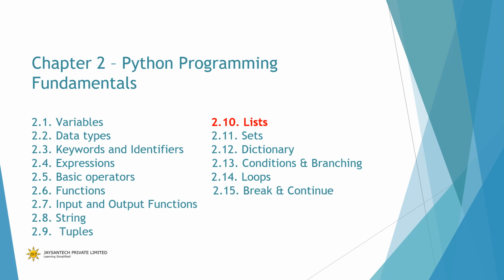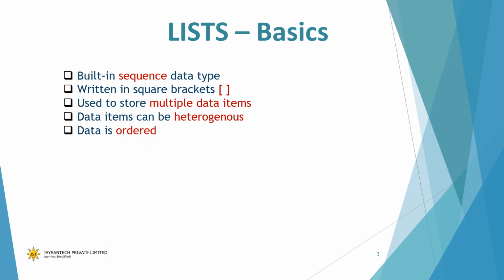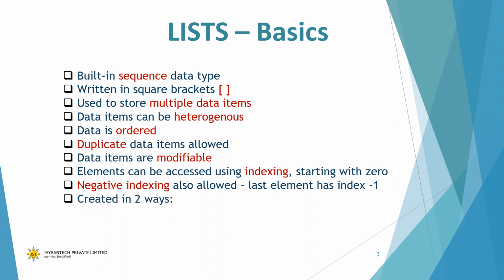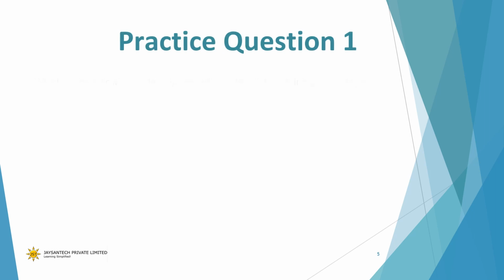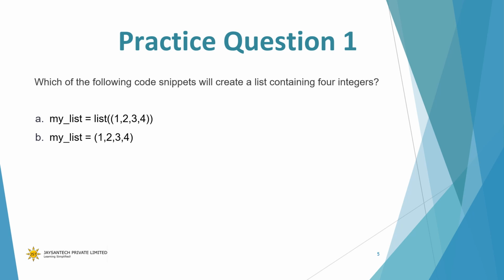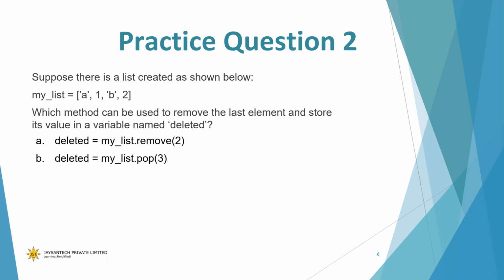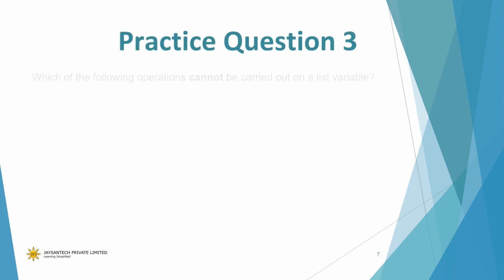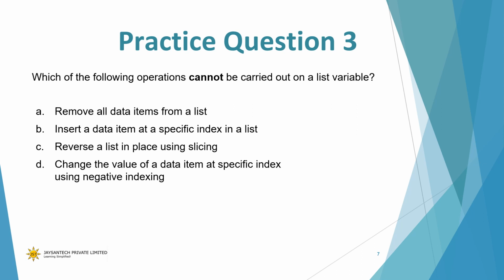Python Programming Fundamentals - Lists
Let's recap the fundamental concepts related to lists in Python:
Python programming fundamentals cover a broad range of topics that provide a solid foundation for writing Python code. Some key topics covered in Python programming fundamentals are Variables, Datatypes, Keywords, Expressions, Operators, Functions, Strings, Tuples, Lists, Sets, Dictionaries.